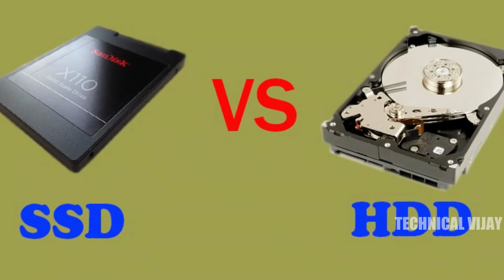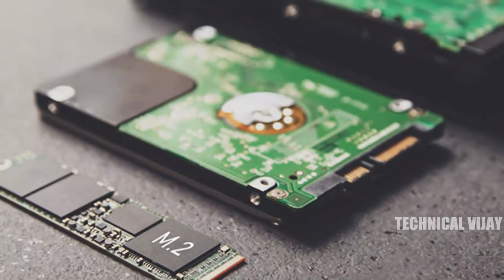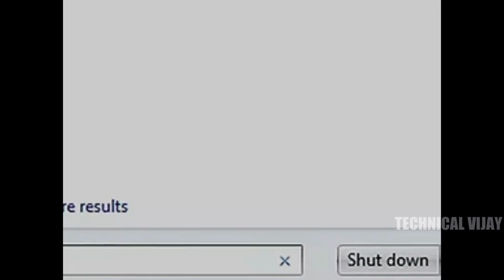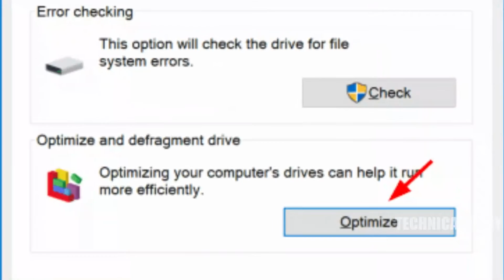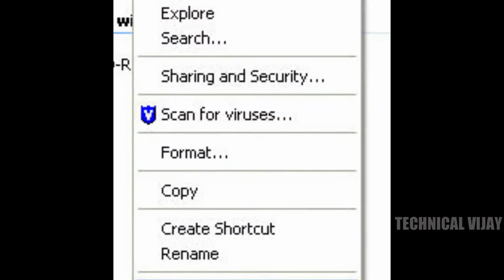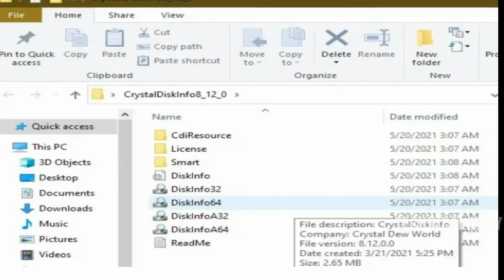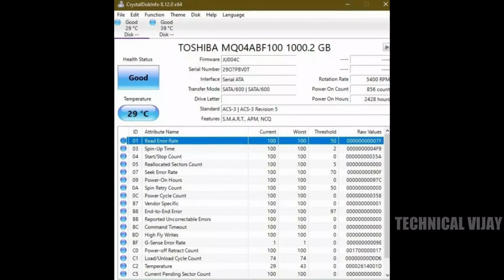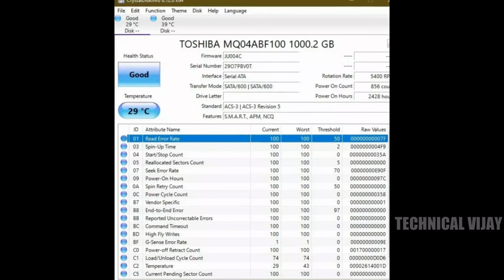How to Check Hard Disk Health in Windows 7/8.1/10 | Optimization| Defragmentation Tools